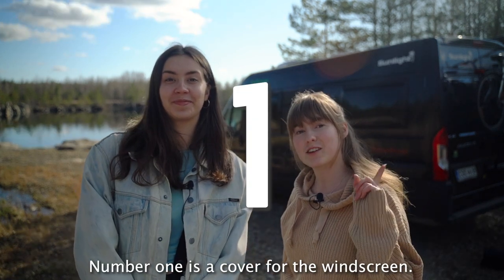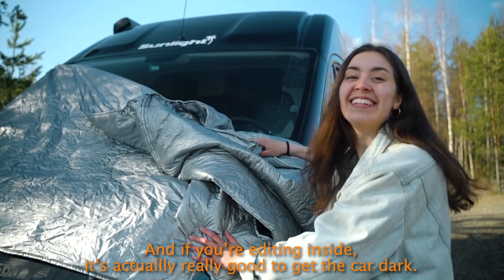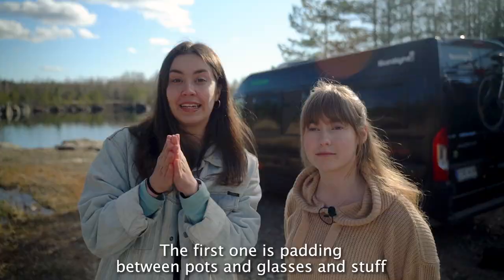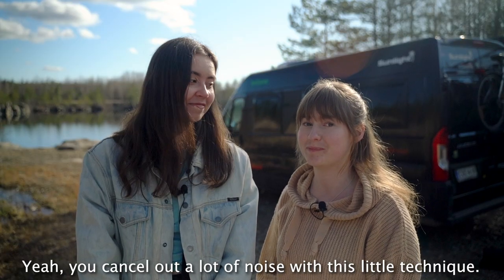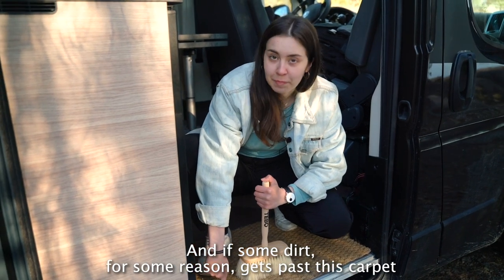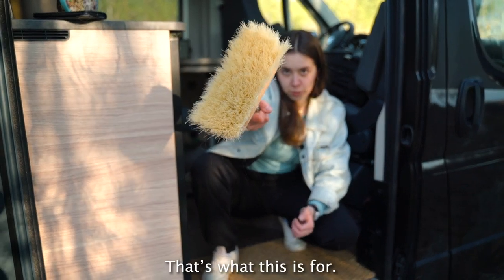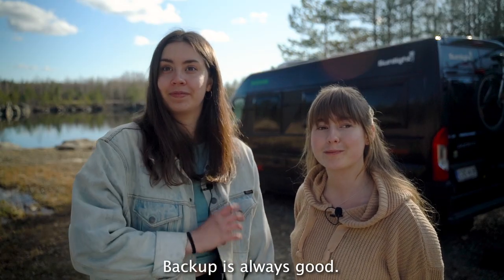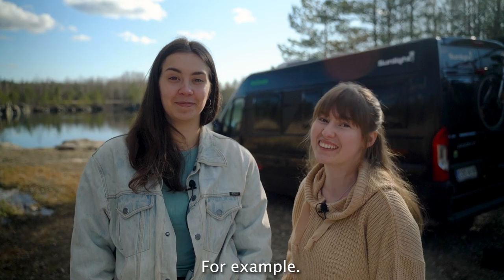Tour de Van - Episode 11 - Five things you didn't know you needed in your van!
Tour de Van, this is Elin and Emilia... follow their adventures.

In this episode we're bringing to you five things we didn't know we needed in our van, but which have been of great use. Maybe these are things you didn't think of either, or maybe you have an other list.